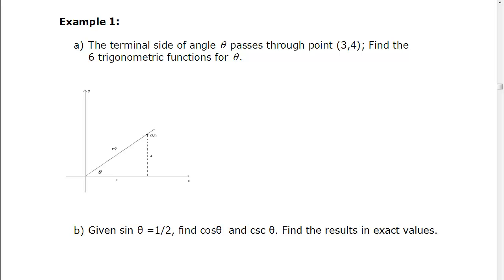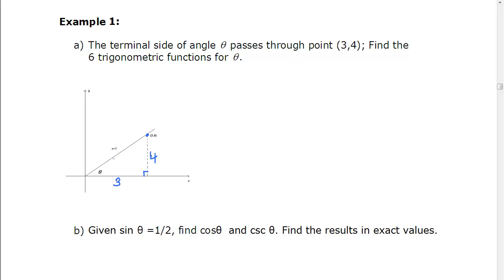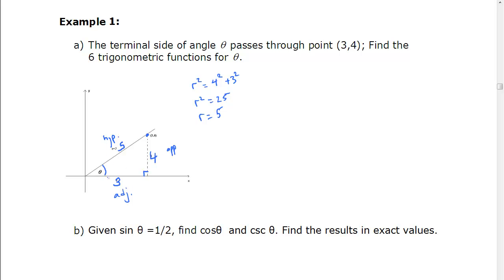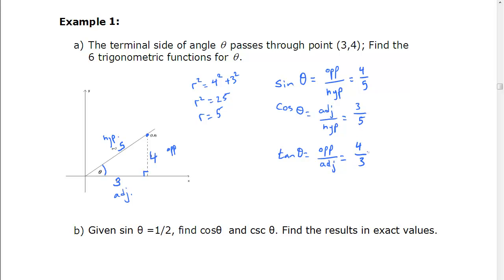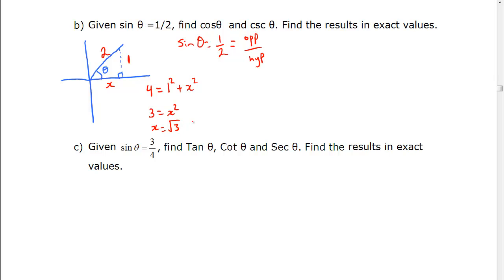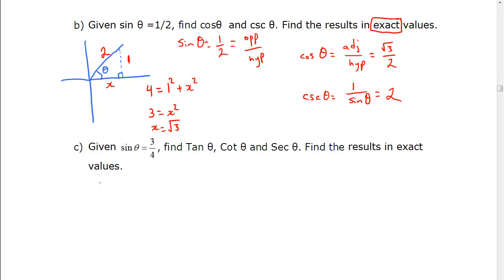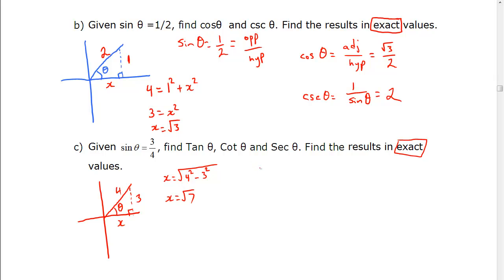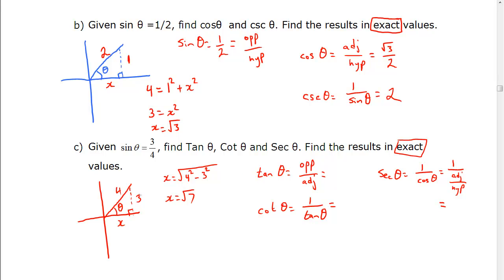Finding exact values for Trigonometric Ratios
MA1700 lesson given a point or a trig ratio find any other trig ratio with an exact value